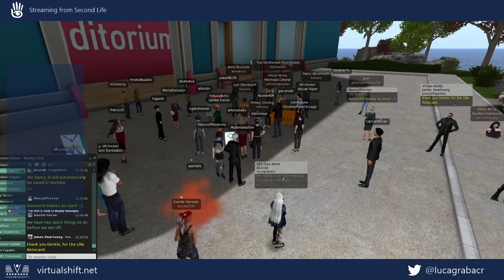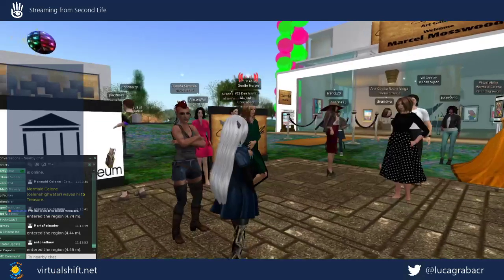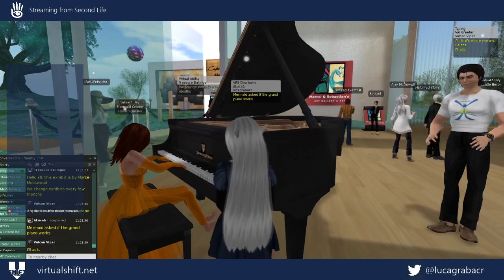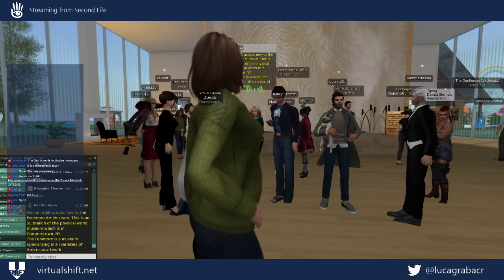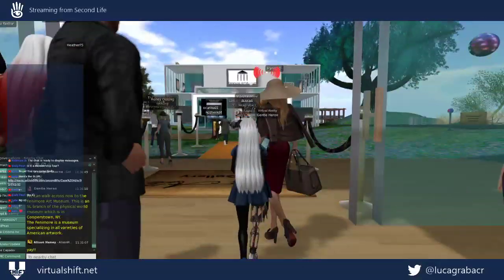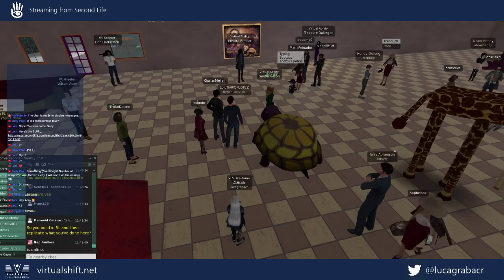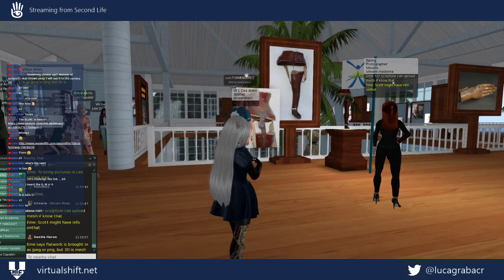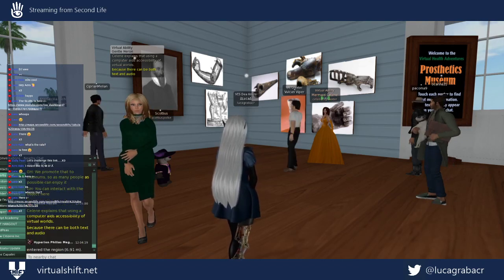Second Life - Museweb 2020 Pre-Conference Art & Museum Installations Tour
A tour of the museum / conference venue!